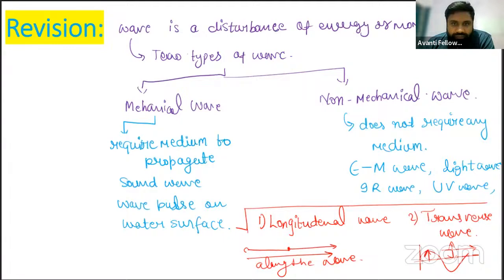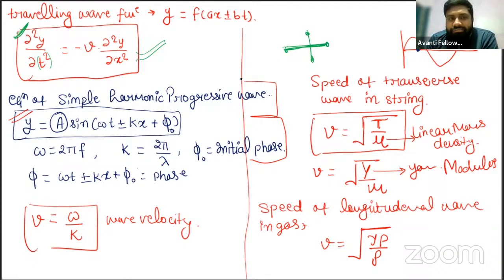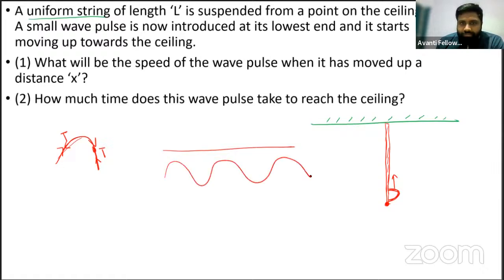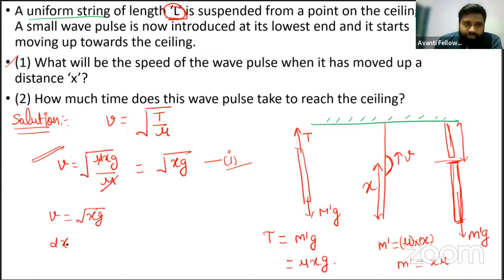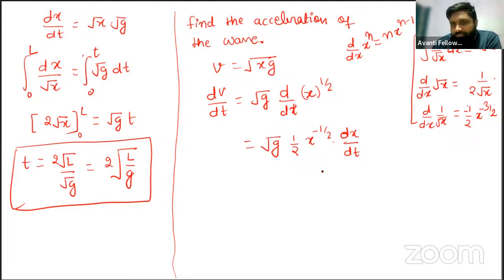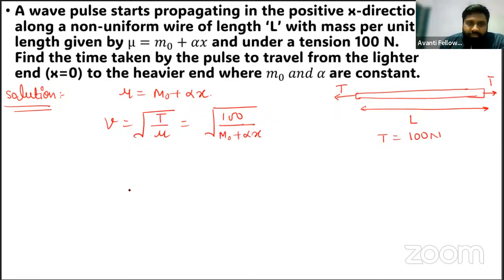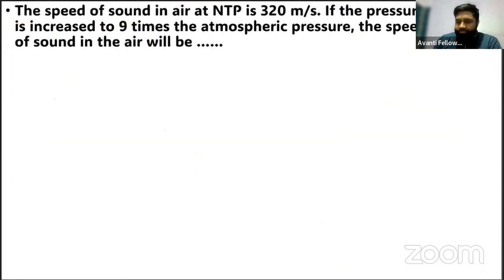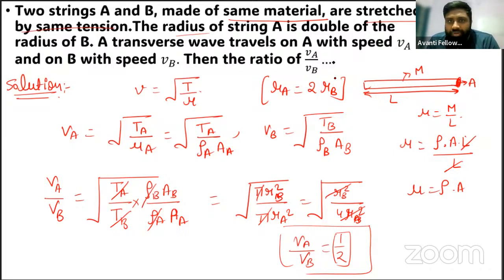WAVE (Question Discussion part -2)